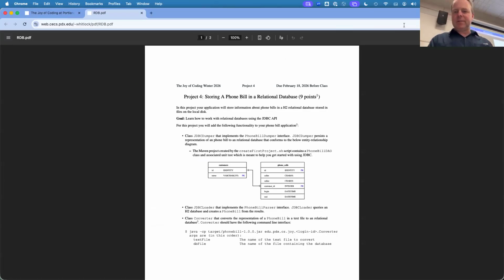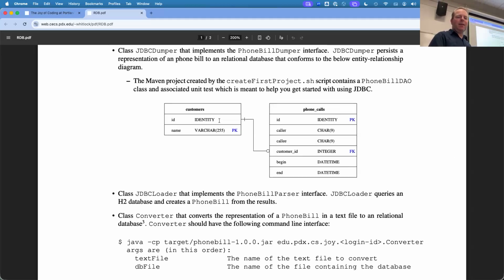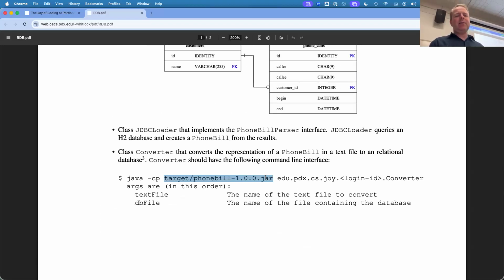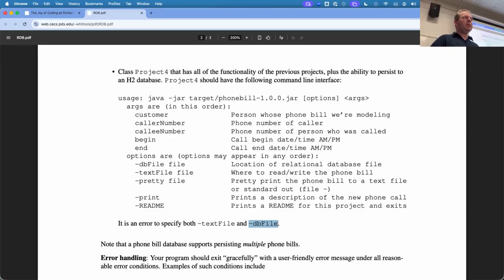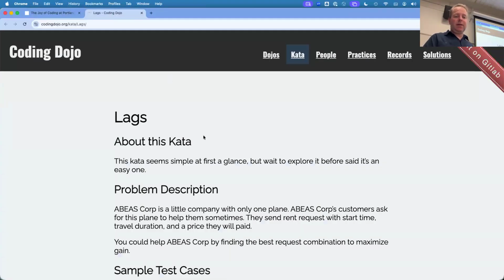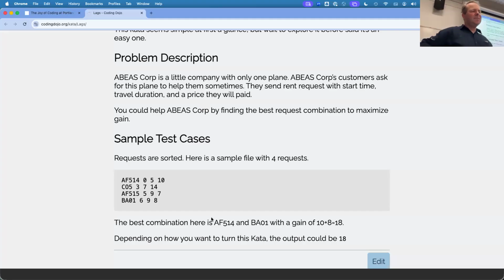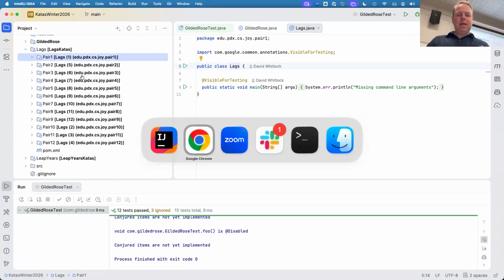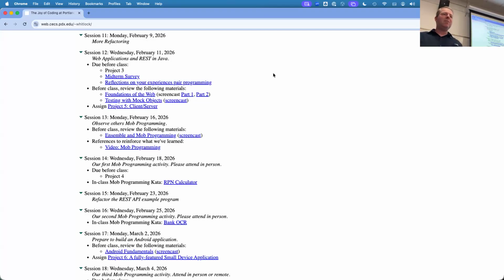The Joy of Coding Winter 2026, Session 10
After some Prime Minister's Questions, we discuss Project 4 before diving into our final Pair Programming activity.